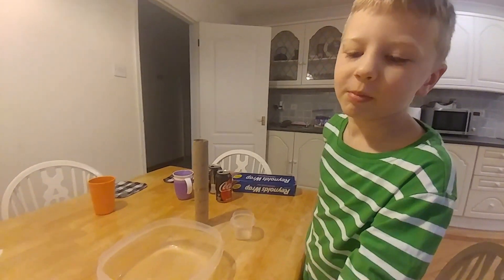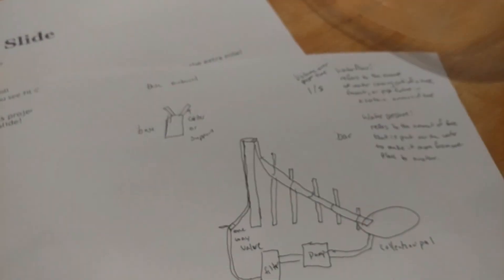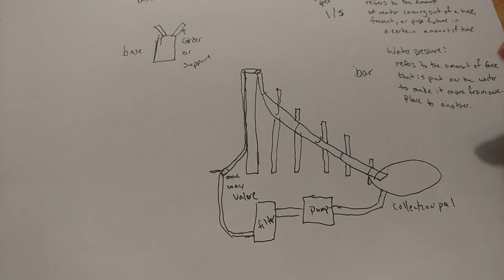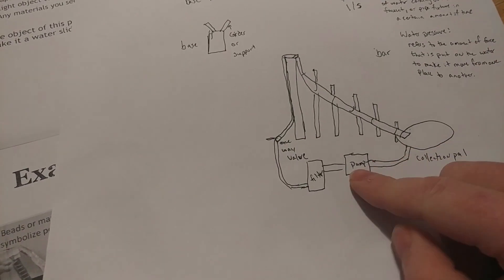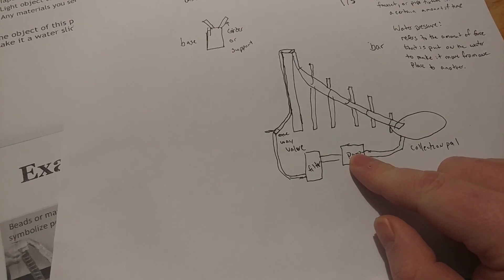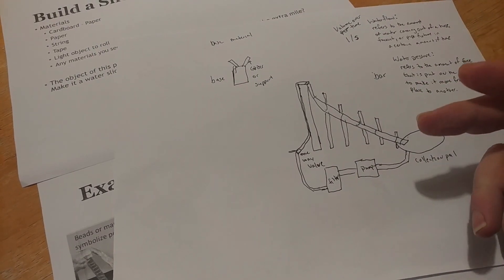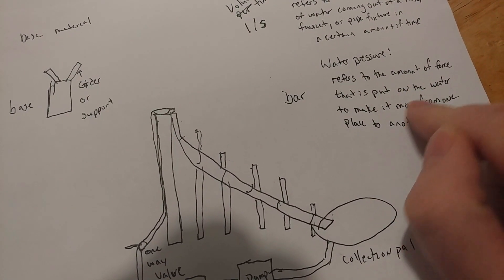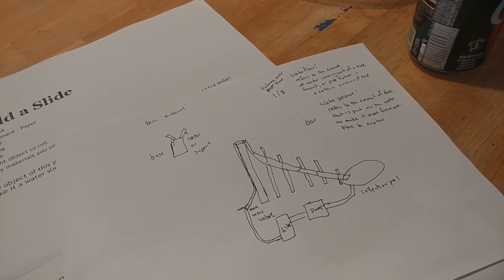Kids STEM Project - Build a Water Slide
In this video:

Iahn and I build a water slide a learn about water flow.

---Break---

---Break---

---Break---

---Break---